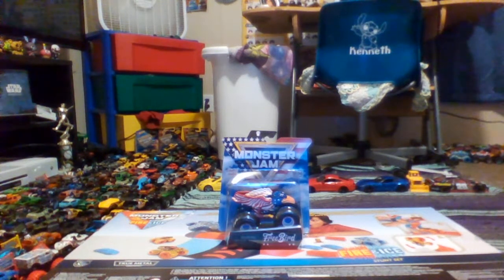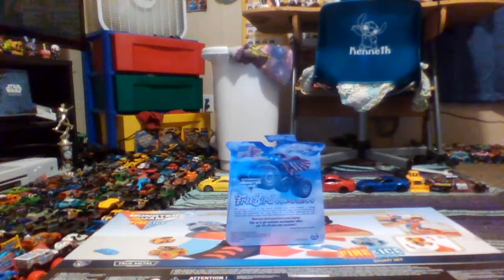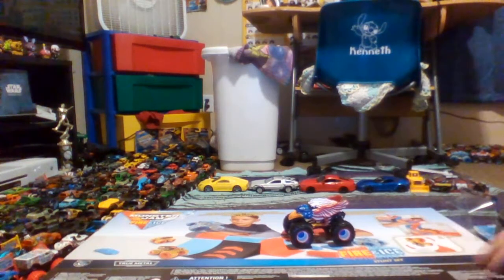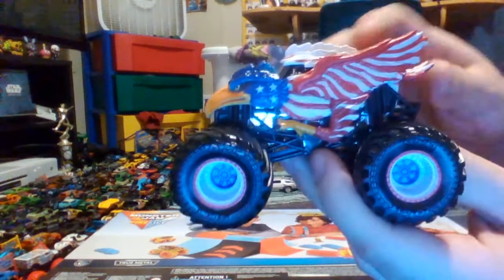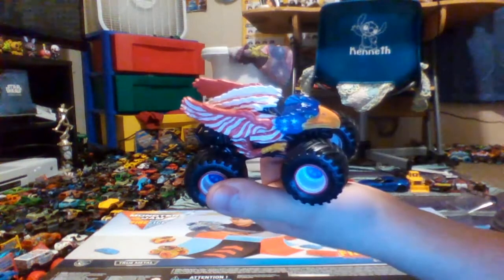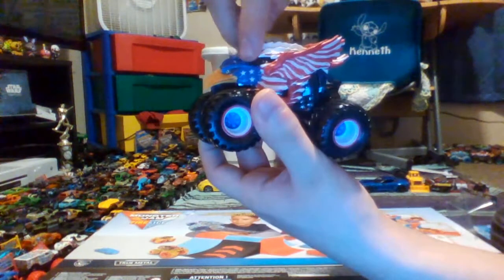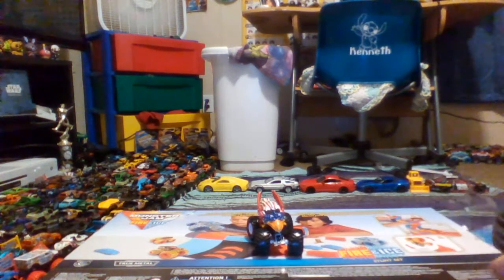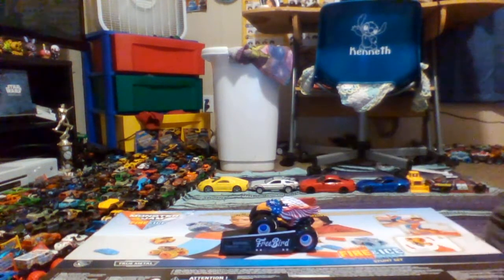SMMJ Unboxing & Review:FreeBird 4th of July